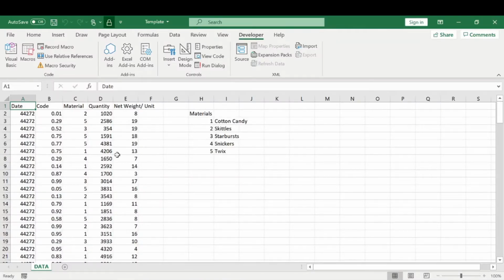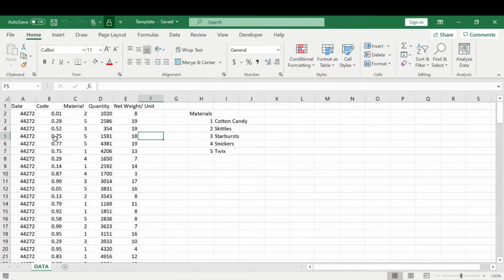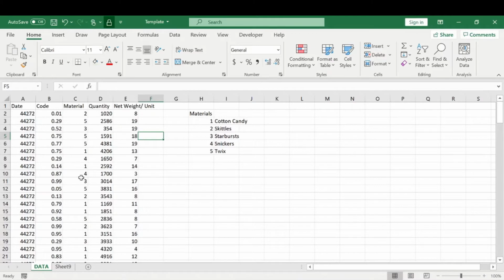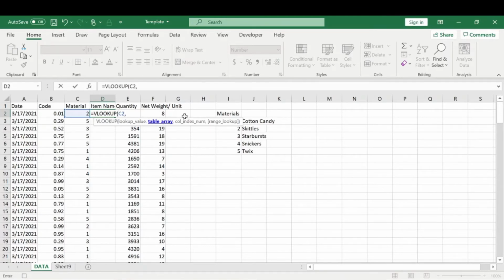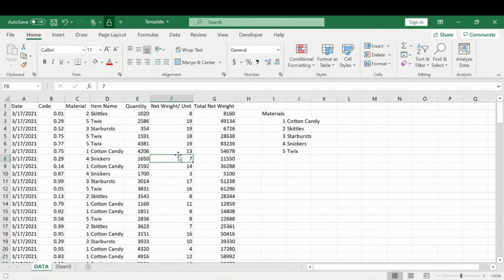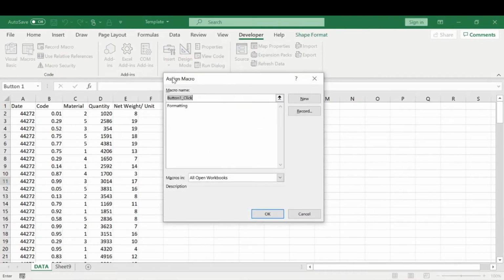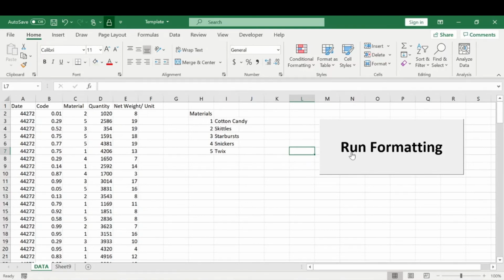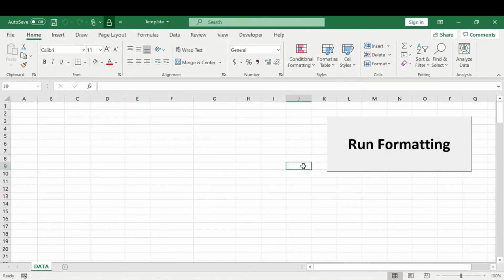Use MACROs To Format Data In Excel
Standing Desk:

Rich Dad Poor Dad (Great Book On Personal Finance):

Learn the basics to create and use MACROS in Excel. This video explains how to record and execute a MACRO. Specifically, how to make a MACRO to format data sets for you.

MACROS done properly can save you so much time in the long run. Formatting Excel files can be boring and time consuming. Make a MACRO do all the work for you. This video will show you how.

Created an effective MACRO can be difficult on confusing. This tutorial will help you understand how MACROS work and how to run them properly.

0:00​ - Intro
3:06​ - Recording a Macro
7:26​ - Executing a Macro